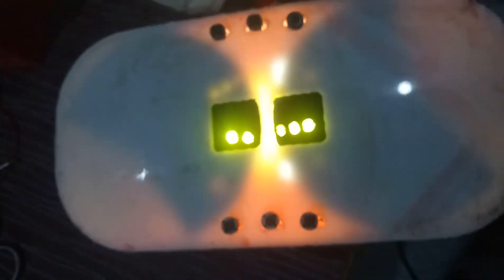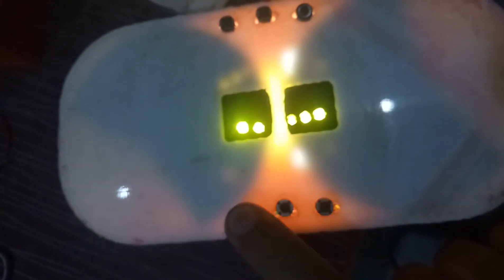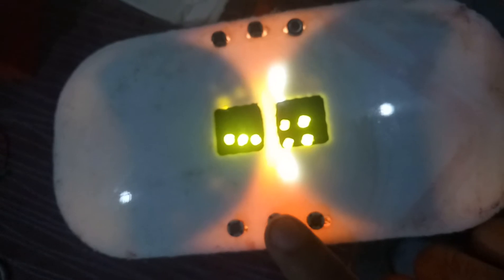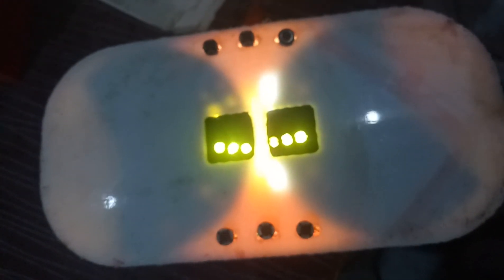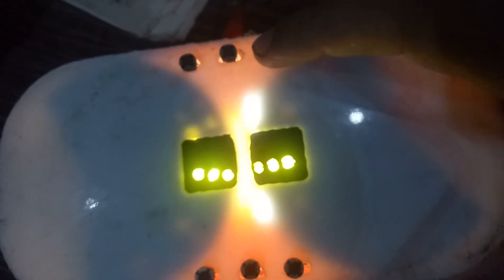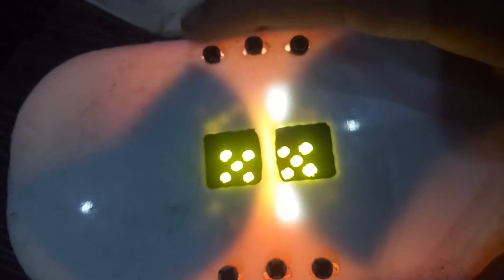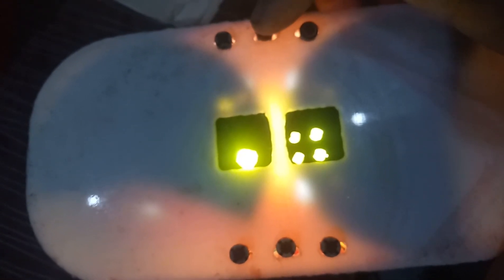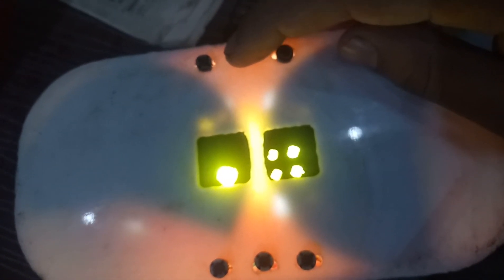The Strategy Dice for Ludo is out with a mystery Button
The Strategy dice are made for making the Ludo game even more special.